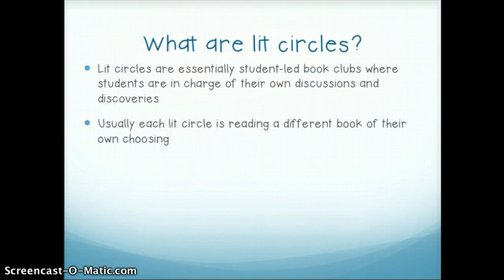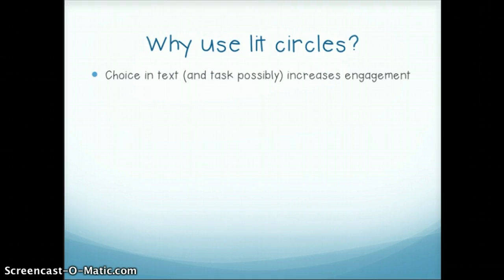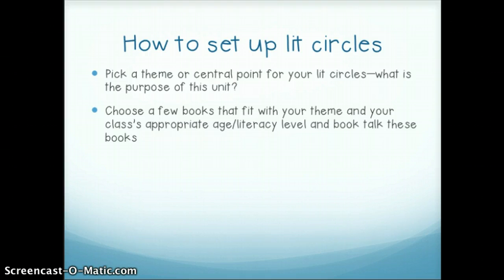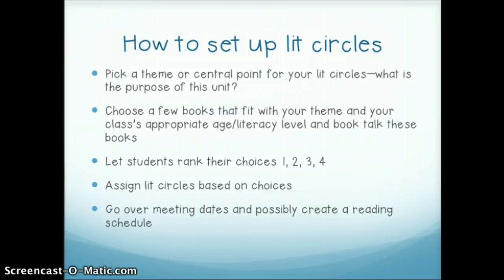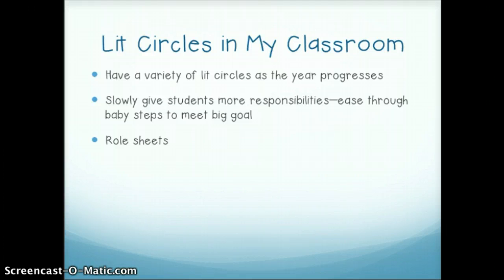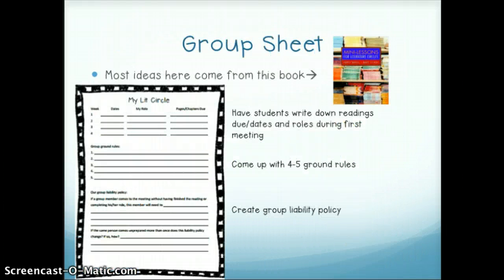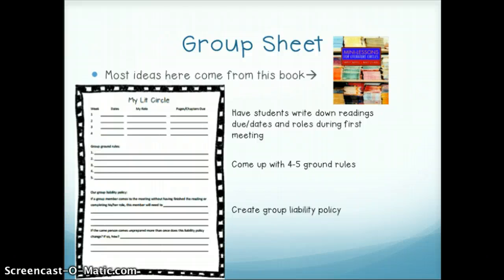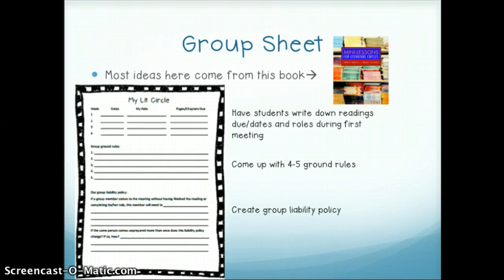Lit Circles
A video explaining what lit circles are and how you might be able to use them in your classroom